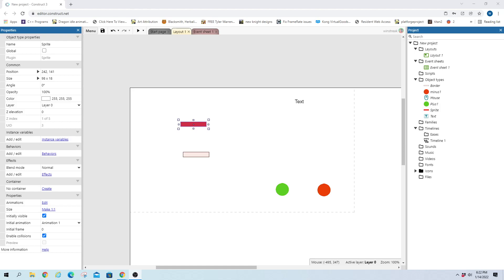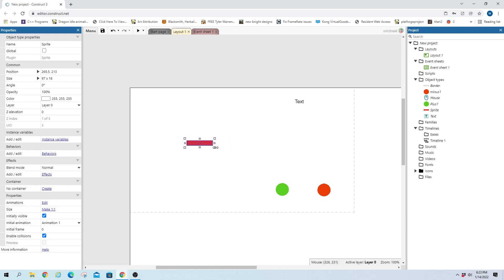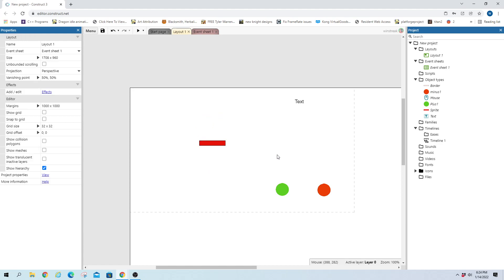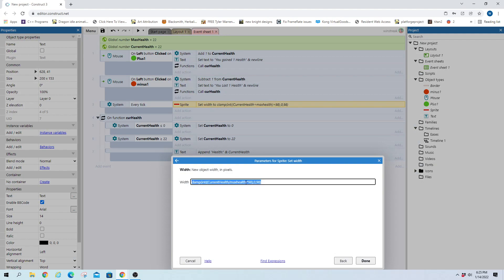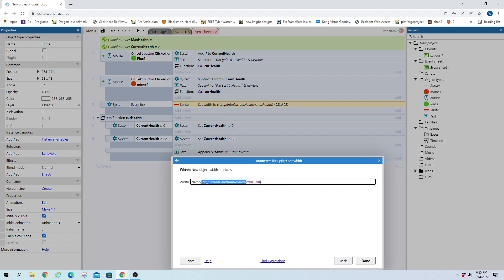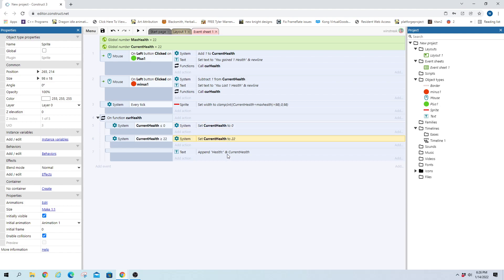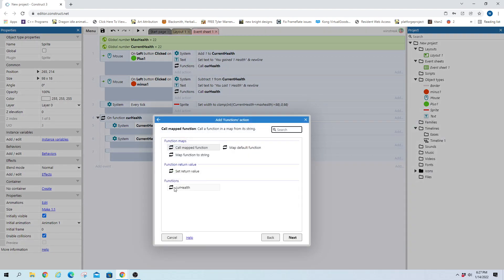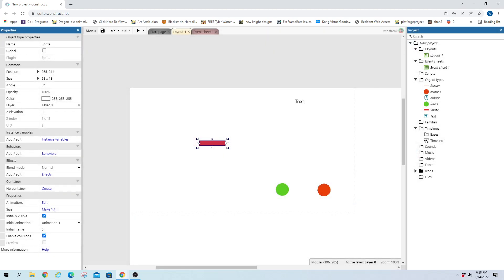Construct 3 Tutorials - Health Bar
Create a Health bar for your characters